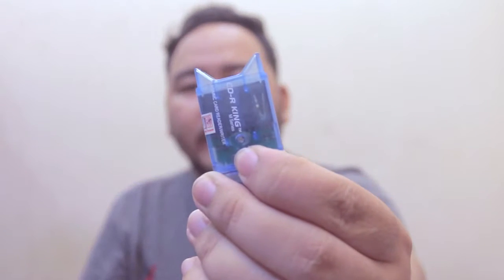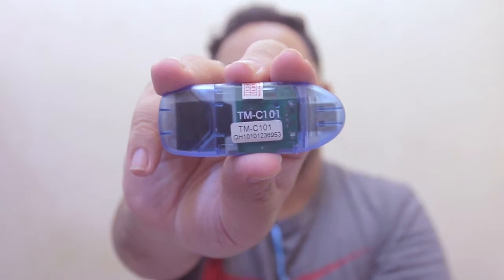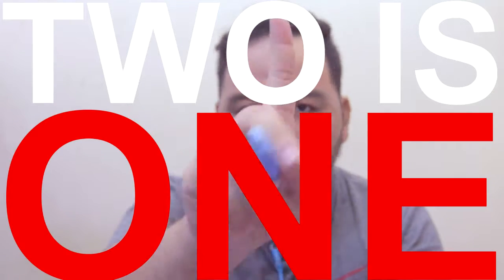Card Readers, Tripods, & Lenses - The Daily Dose Ep. 02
In today's show we talk about essential equipment that every Photography enthusiast should have in the bag! :)